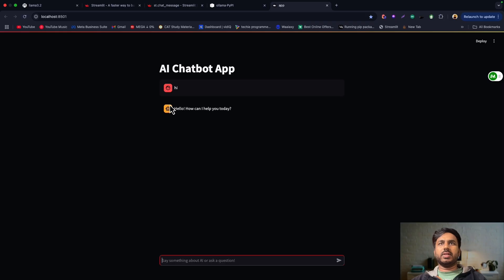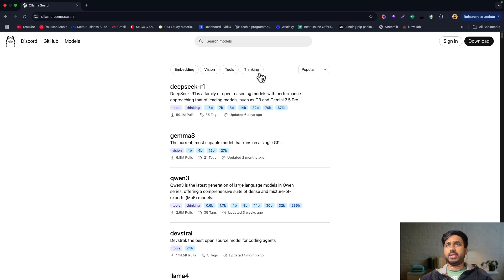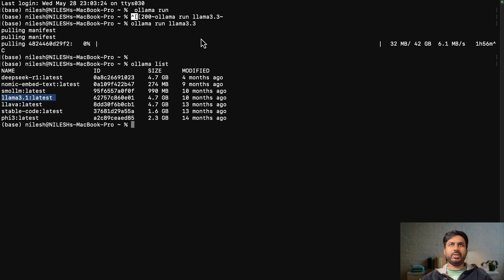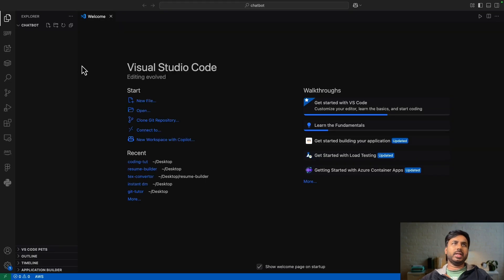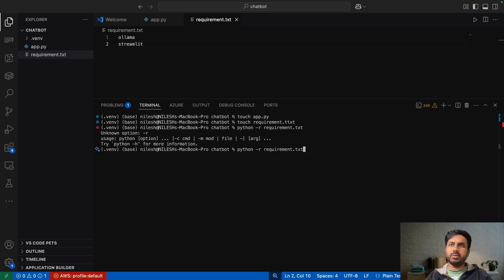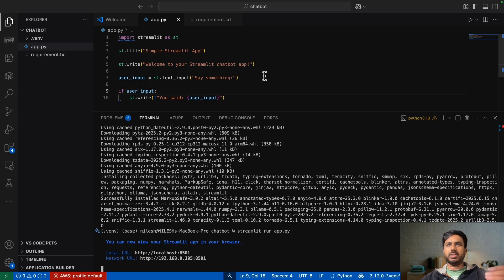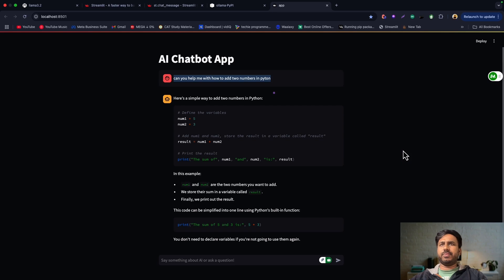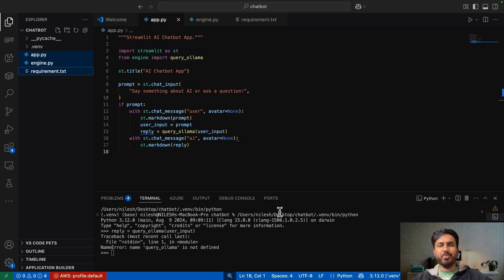The Developer's Guide to Building a Powerful Local Chatbot with OLLAMA and Stream lit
Learn how to build a powerful local chatbot with OLLAMA in just 15 minutes! This developer's guide will show you how to use Streamlit, Python, and OLLAMA for your final year project.